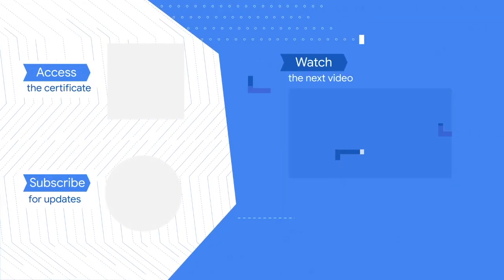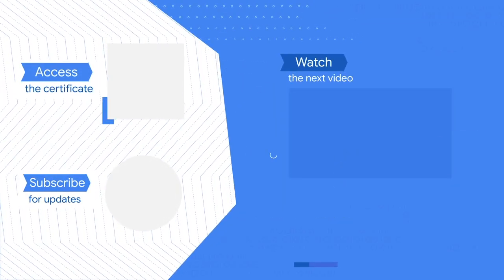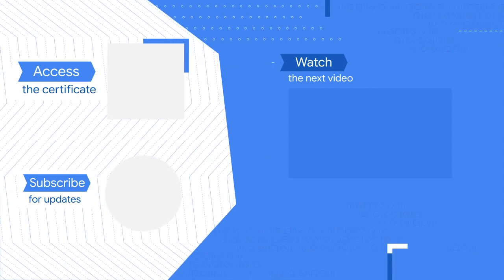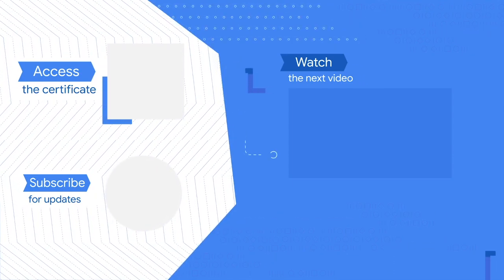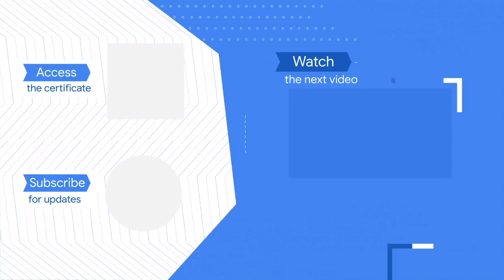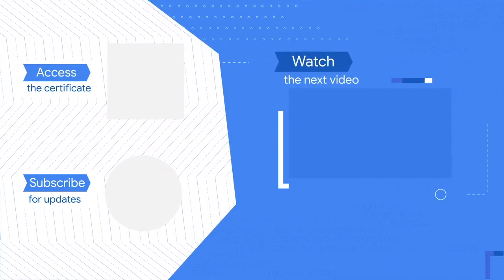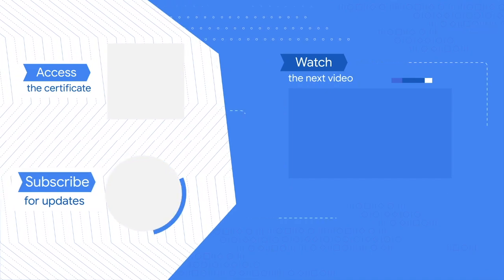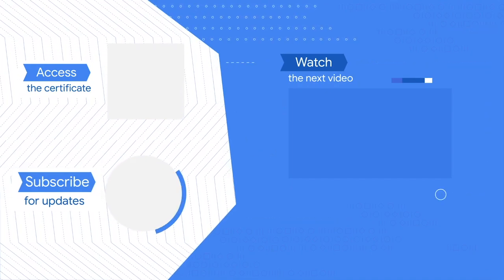A Day in the Life of a Security Engineer | Google IT Support Certificate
Watch this interview scenario designed to gauge your IT technical skills. You will hear questions crafted around troubleshooting, DNS, networks, and operating systems. At a future technical job interview, the interviewer will often present you with real-life situations for discussion. You must explain in a calm, systematic manner which questions you would ask and the actions you would take to diagnose and fix issues that are presented to you.

► No experience necessary: Learn job-ready skills, with no college degree required.
► Learn at your own pace: Complete the 100% online courses on your own terms.
► Stand out to employers: Make your resume competitive with a credential from Google.
► A path to in-demand jobs: Connect with top employers who are currently hiring.